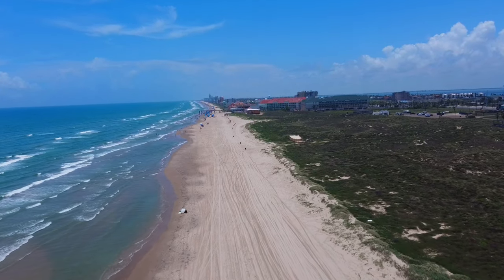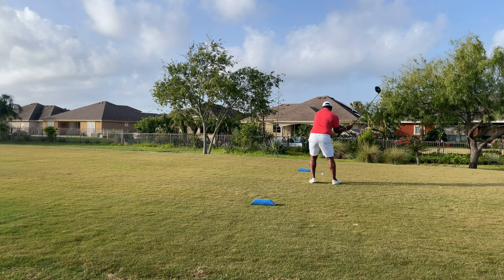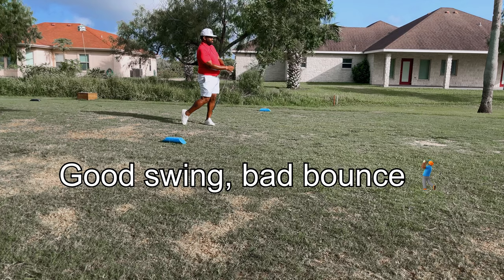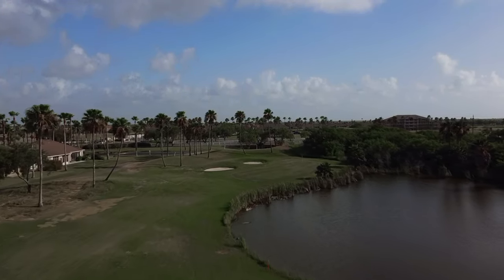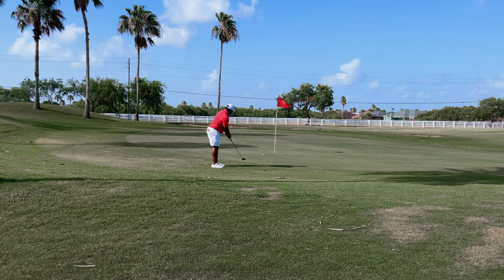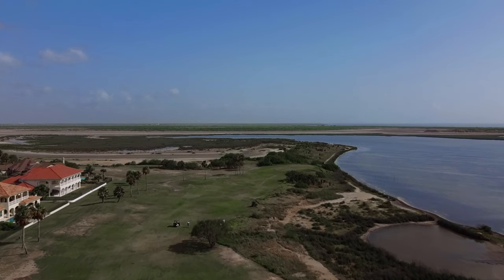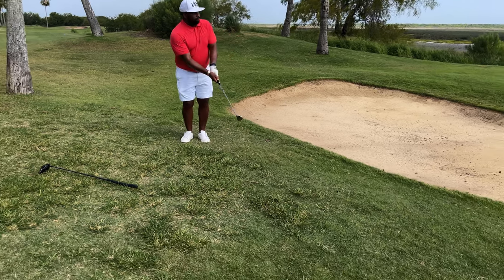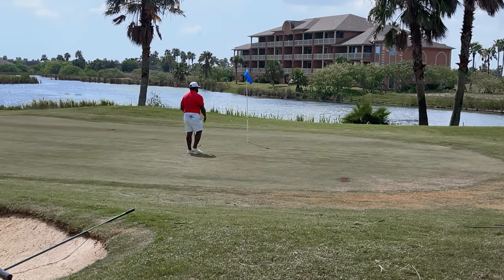South Padre Island Golf Club Review | Poor Conditions, Basic Layout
Vacation golf is right at the top for me, even if it's mediocre. On a recent trip to South Padre Island with my family. I planned a trip to South Padre Island Golf Club. The folks running the club were very welcoming & courteous, but that did not carry over to the to the condition or design of the course. I would rate the course 6/10, but even on a bad course it's still golf!

Products Used to Film:
• DJI Mini 2/Fly More Combo
• Sandisk Micro SD Card
• Sandisk USB-C Dual Thumb Drive
• Shure MV5 Microphone
• Microphone Pop Filter
• Ubeesize Camera Tripod
• Ubeesize Cellphone Tripod
• Professional Lighting Kit

⏰Timestamps⏰
00:00 Introduction
01:45 Poor course conditions
03:20 Making the turn
04:05 Signature hole
05:09 Driving the green
06:20 Closing out